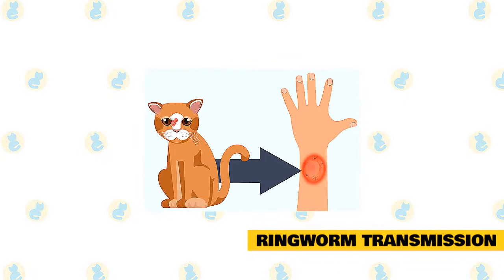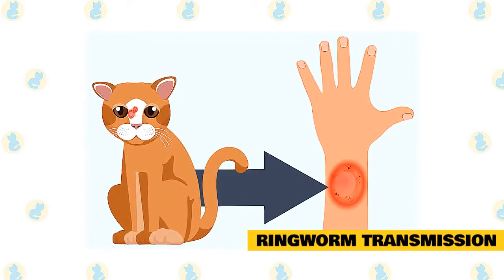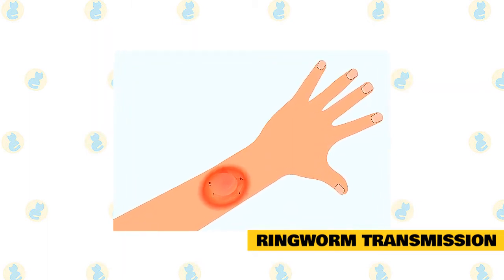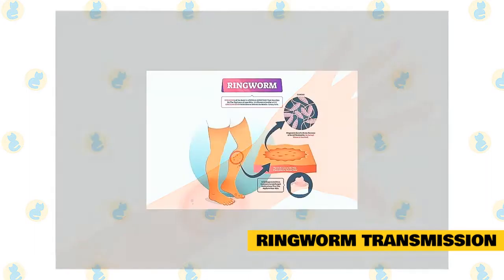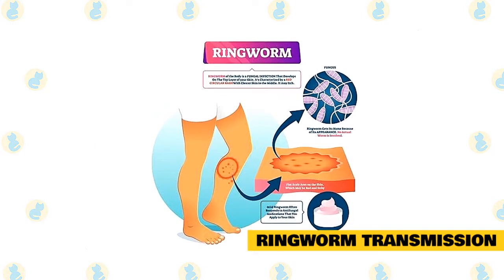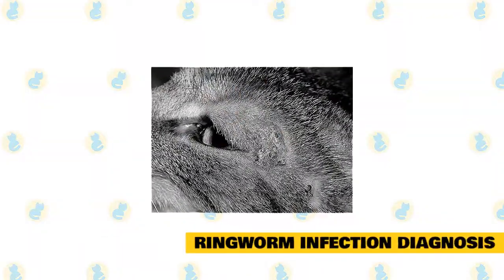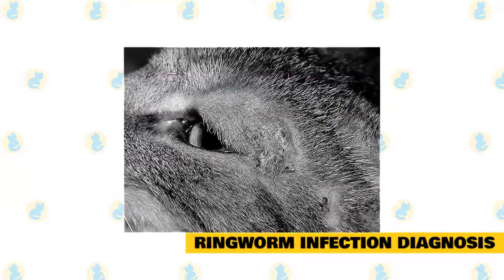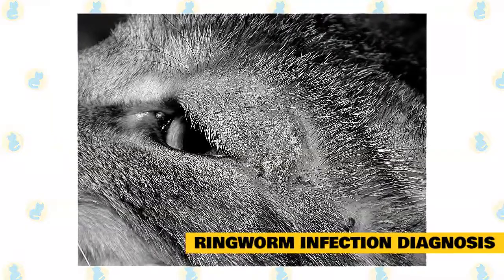Ringworm in Cats